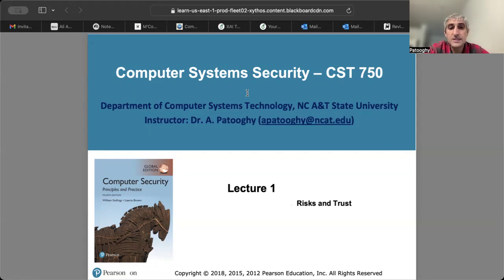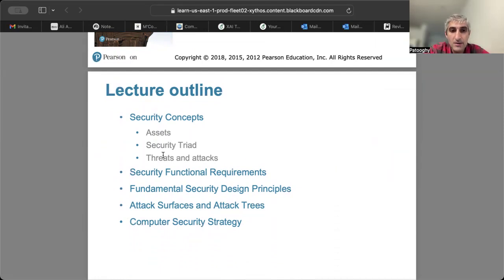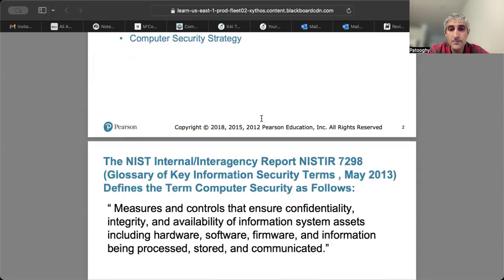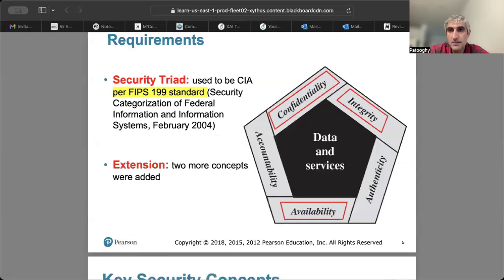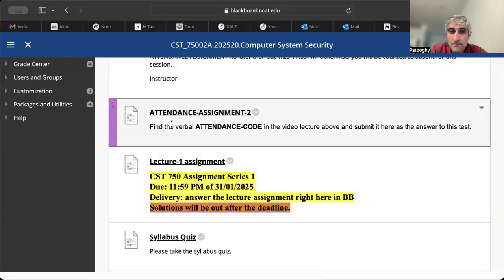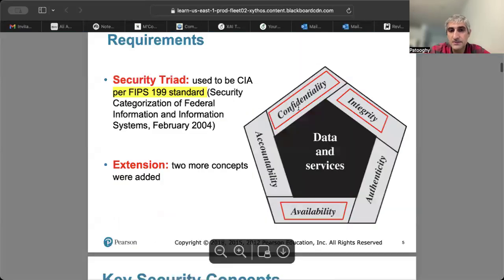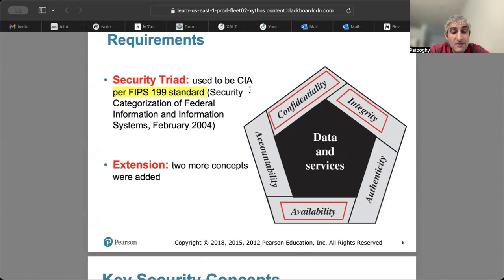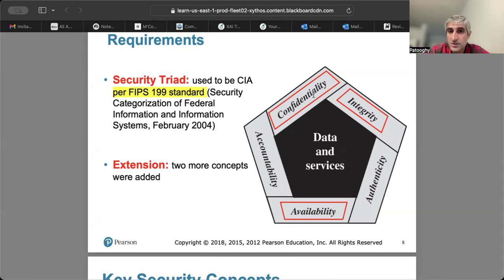Introduction to Lecture 1-Spring 2025